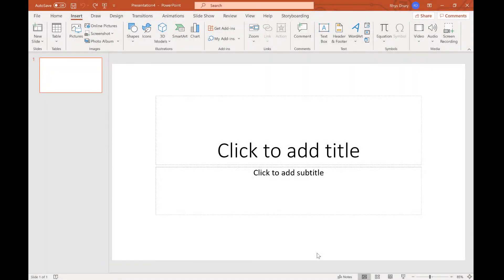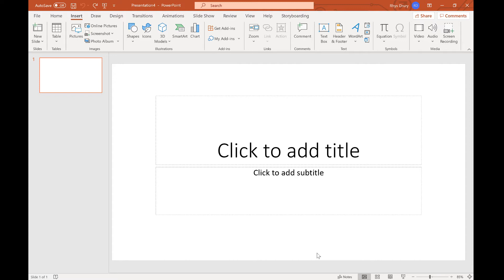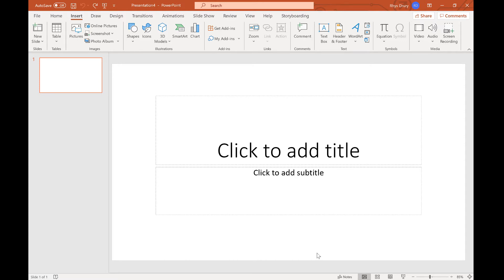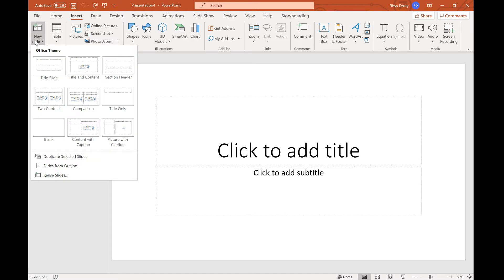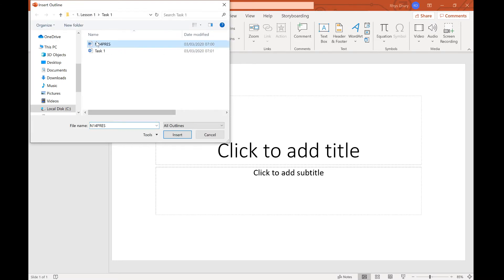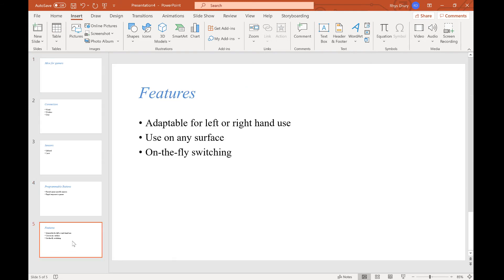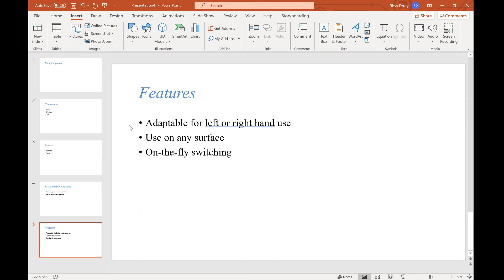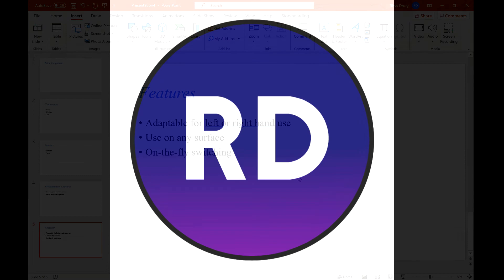Importing an RTF into Powerpoint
In this video I show you how to import an RTF / Word document template into a PowerPoint.